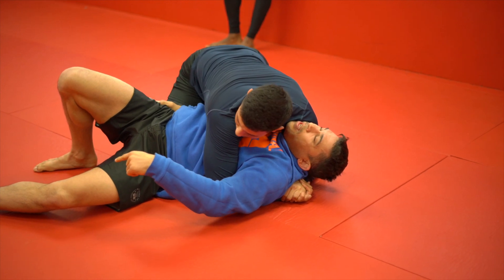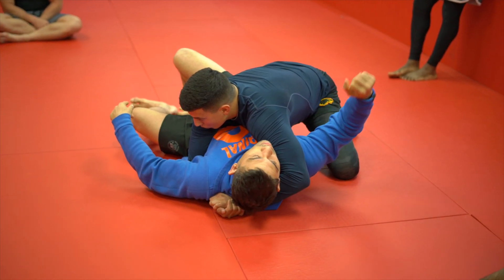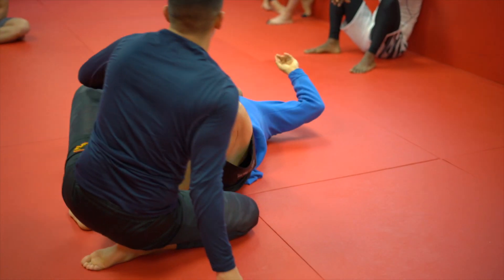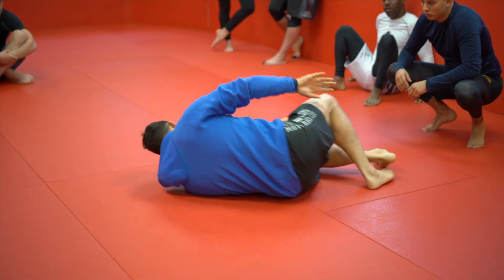Vlog 46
Welcome to Millennia MMA, one of Southern California’s top mixed martial arts gyms. We have a variety of classes ranging from Mixed Martial Arts, Muay Thai, Brazilian Jiu-Jitsu, Cardio Kickboxing, Crossfit and more! We are also home to one of the best kid’s martial arts programs around. Whether you’re looking to get in shape, learn martial arts, or become a professional fighter, Millennia is the gym for you.